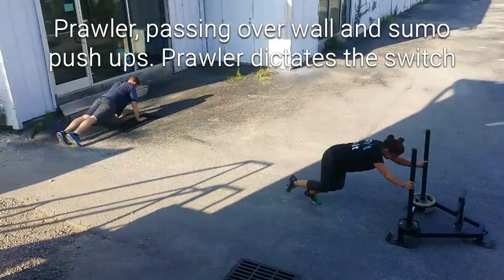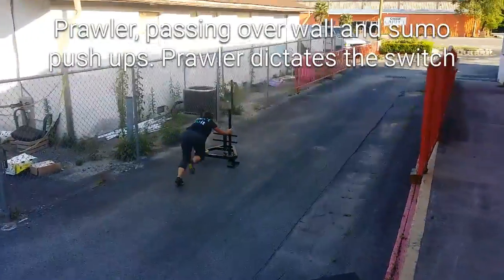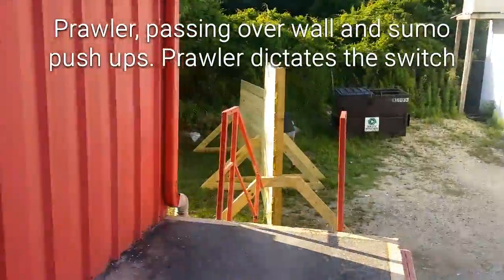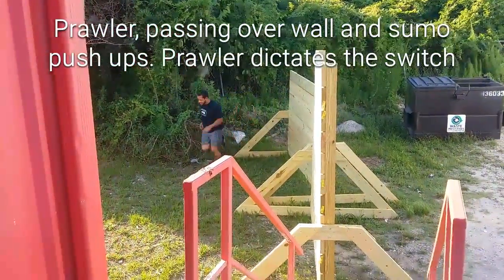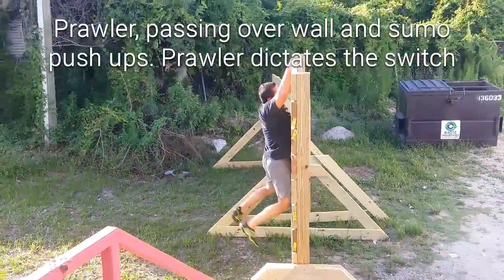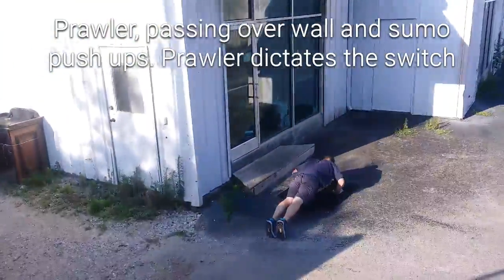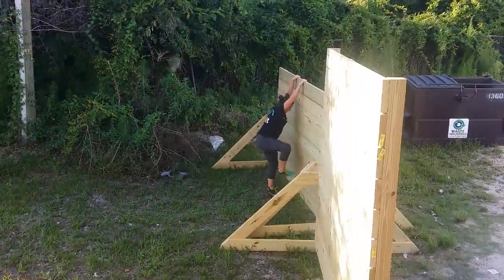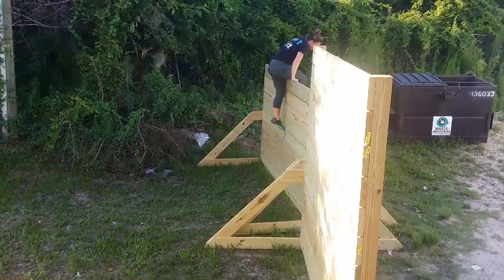OCR Training and Conditioning Class Circuit One 07/07/16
6 pm class doing the second part of our workout. The first part was deadlifts with Hex bar, barbell shoulder press and Leg raises hold. Here on the video they are doing the prowler, climbing over wall and sumo push ups. They did 3 rounds of that and what dictated the switch was the prowler.

For more information about our services, news and OCR workouts please
RipXFit is Wilmington’s premiere indoor obstacle racing facility and OCR gym. RipXFit is where working out is fun and challenging.